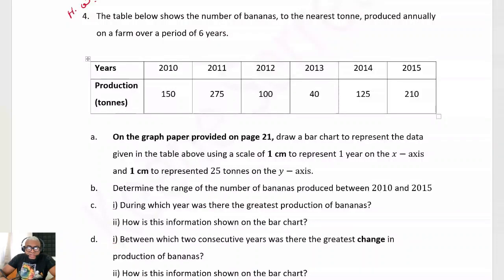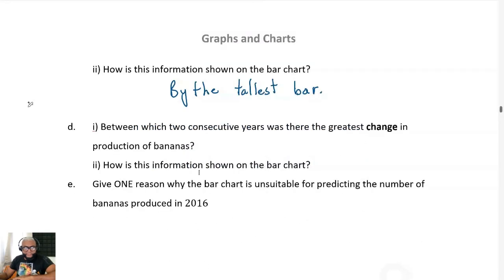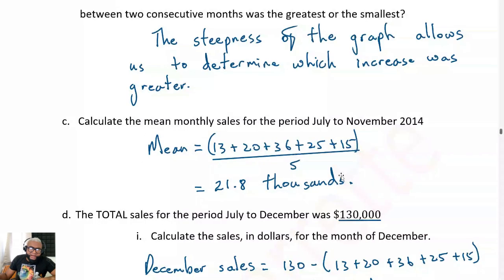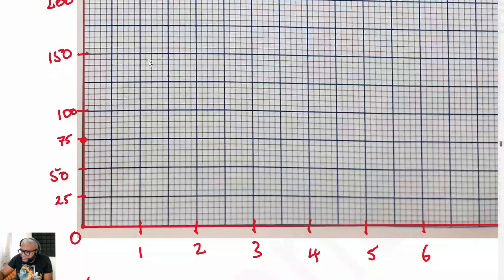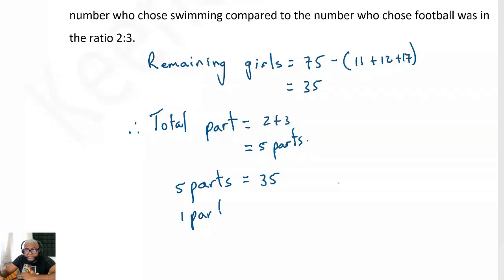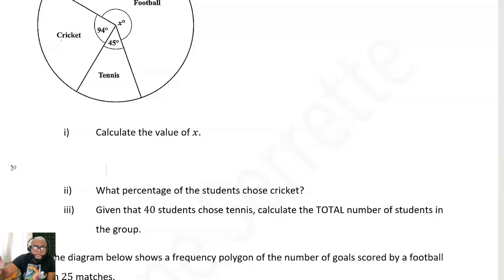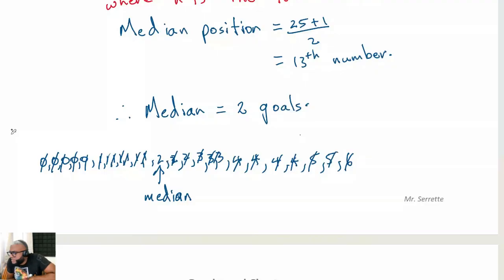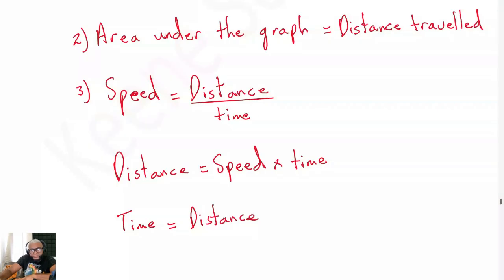Graph and Charts: CSEC Maths P2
Straight line graphs, bar charts, pie charts etc.